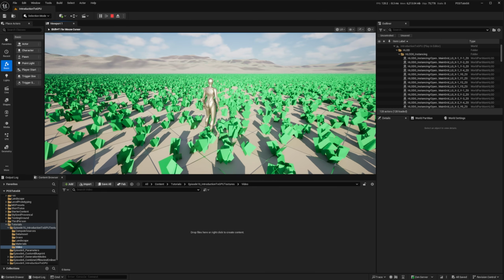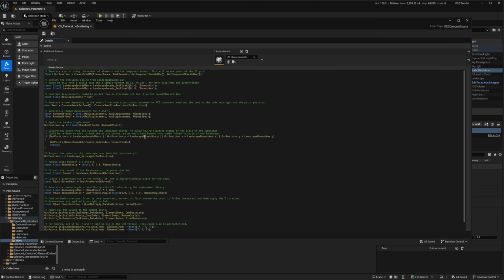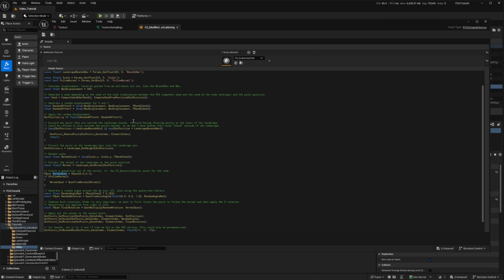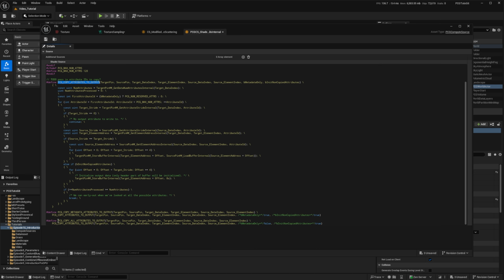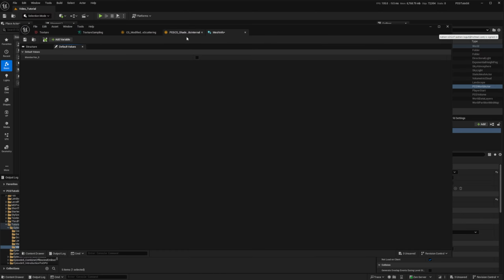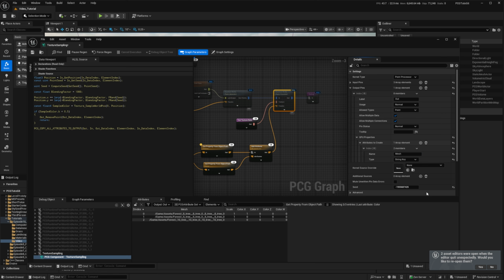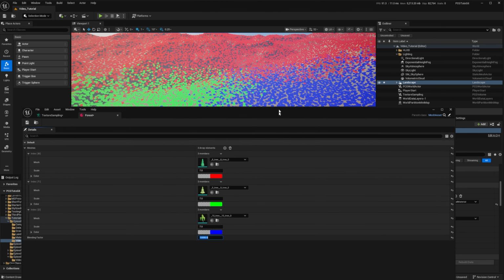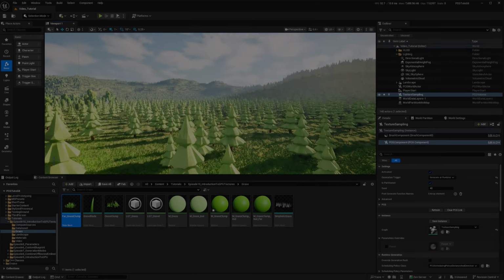Unreal Engine 5.6 PCG - Ep 10 - Introduction to GPU - Texture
Video tutorial to learn about GPU generation in PCG in Unreal Engine 5.5/5.6.

In this video we'll see:
* How to sample a texture on the GPU
* How to assign meshes on the GPU
* Add collisions to meshes spawned on the GPU

My twitter if you want to be notified for future videos

00:00 Introduction
00:54 Initial setup
01:31 Why Landscape cache is not serialized by default now
02:25 Review of HLSL code from Episode 9
04:33 Modifying the code to add scale and FollowNormal option
05:54 Graph setup
07:45 Sampling the texture on the GPU
09:21 Removing points that are outside the blue mask
11:13 Add a blending range for smoother edges
13:05 Data asset setup
14:31 Reading the data asset in PCG
15:49 Add an output attribute in HLSL
17:12 Find the asset with the closest color
19:00 Debug the color, texture visualization
19:57 Write the final scale and selected mesh
20:56 Spawn the mesh on the GPU
21:40 Add collisions
22:48 Conclusion